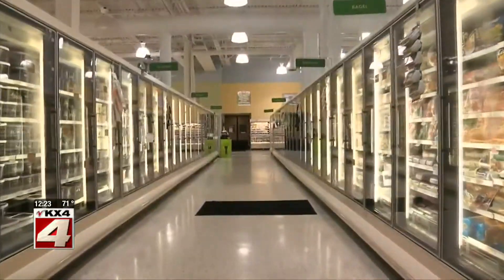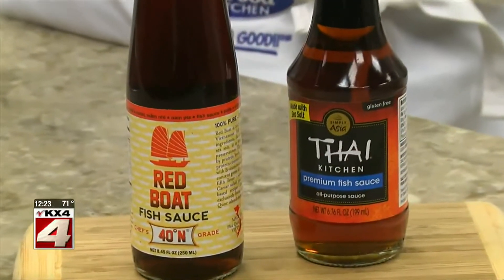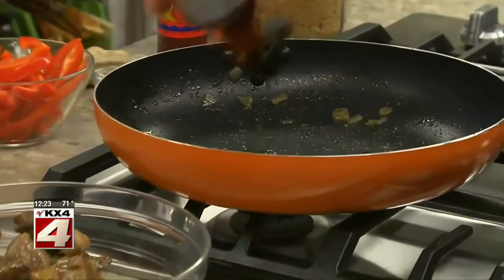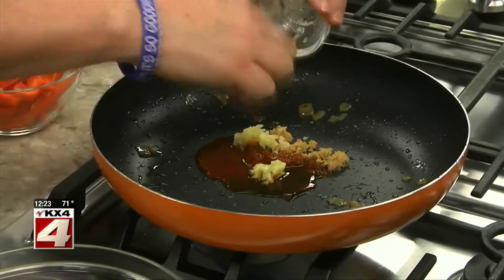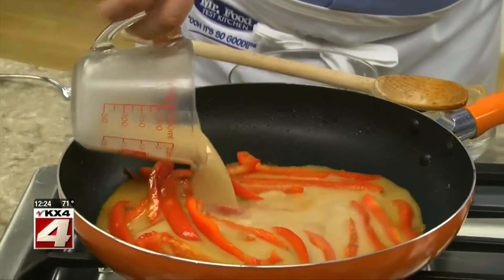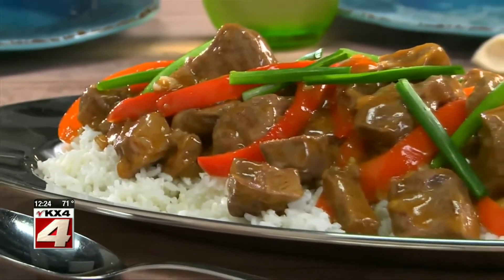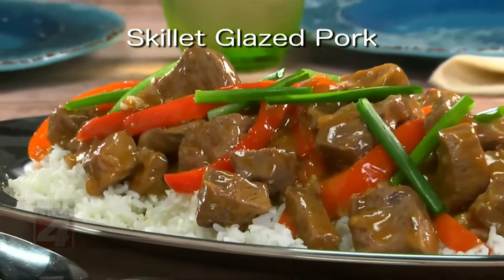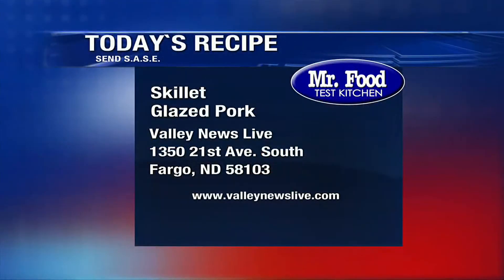Mr Food Skillet Glazed Pork July 14